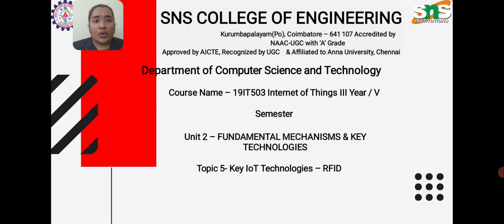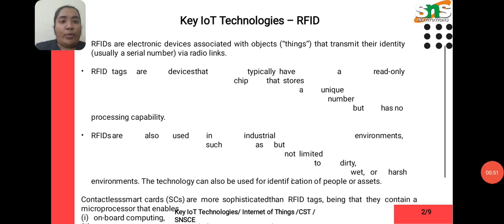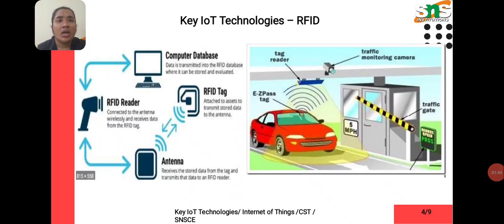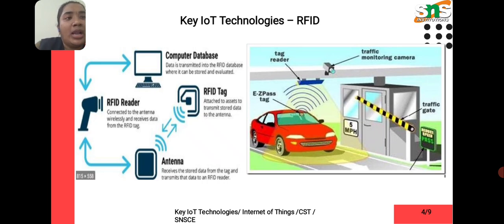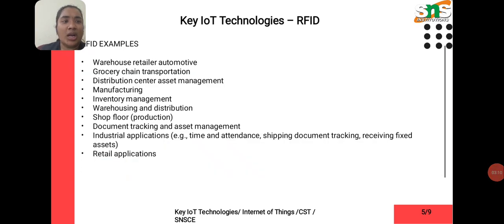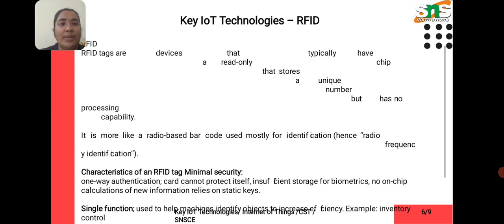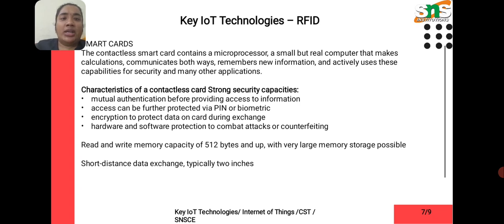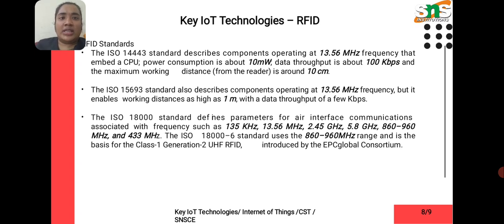RADIO FREQUENCY IDENTIFICATION|NANDHINI D|SNSINSTITUTIONS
Radio frequency identification is a form of wireless communication that incorporates the use of electro magnification.